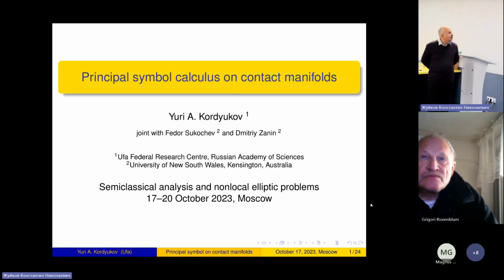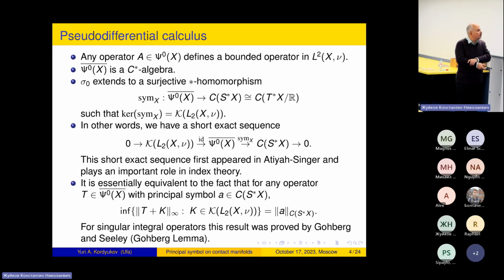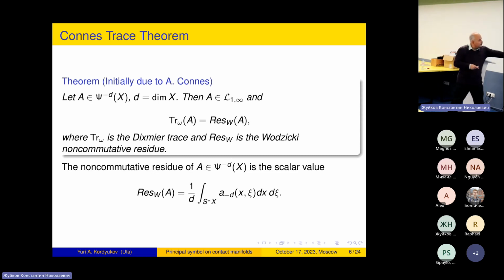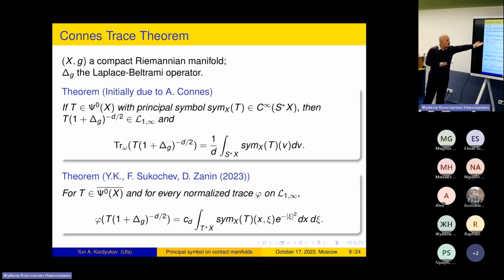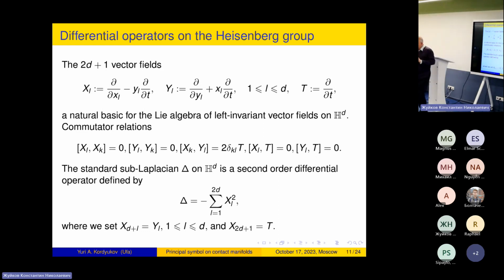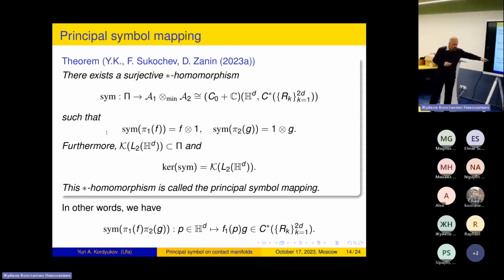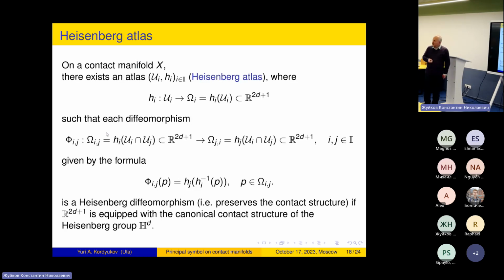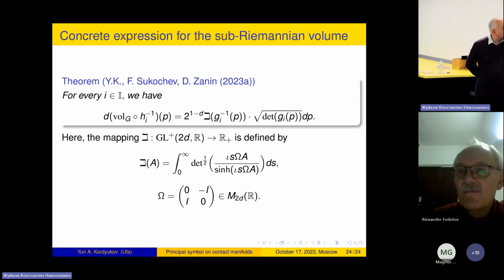Principal Symbol Calculus on Contact Manifolds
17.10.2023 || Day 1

Y. A. Kordyukov
Institute of Mathematics, Ufa Federal Research Centre, Russian Academy of Sciences,
Ufa, Russia

We develop a C∗ -algebraic approach to the pseudodifferential calculus and the
principal symbol map on compact contact manifolds. We use the fact that contact
manifolds are locally modelled by Heisenberg groups and, therefore, we consider first
the case of the Heisenberg group. We also prove a version of the Connes trace theorem
for Heisenberg groups. Next, we prove an equivariance of the principal symbol under
Heisenberg diffeomorphisms and, as a consequence, introduce the principal symbol
map on a compact contact manifold as a homomorphism of C∗ -algebras. Finally, we
establish the Connes trace formula on compact contact sub-Riemannian manifolds
and introduce a spectral version of the sub-Riemannian volume.
This is joint work with F. Sukochev and D. Zanin.